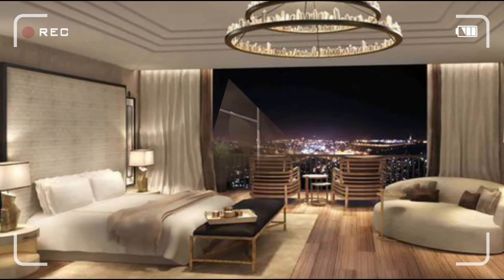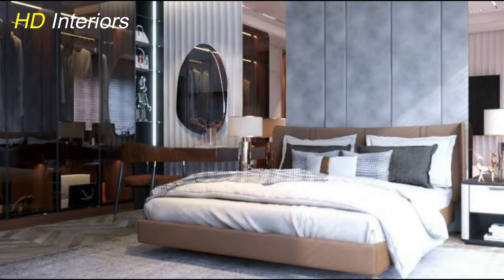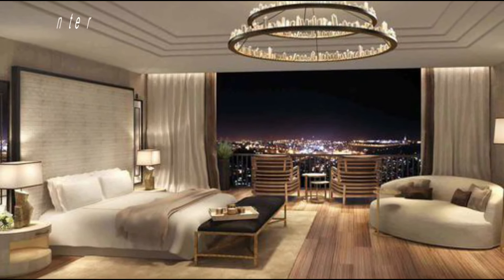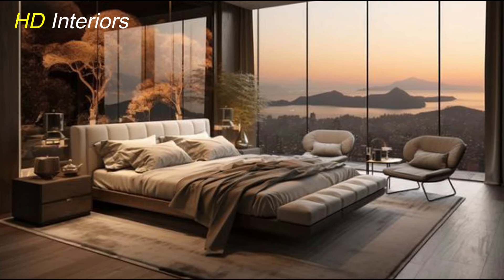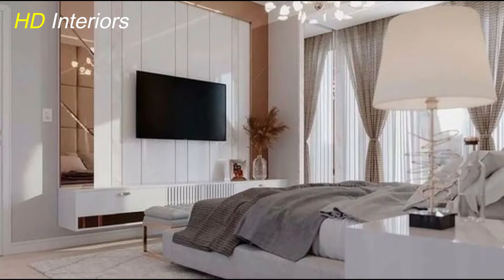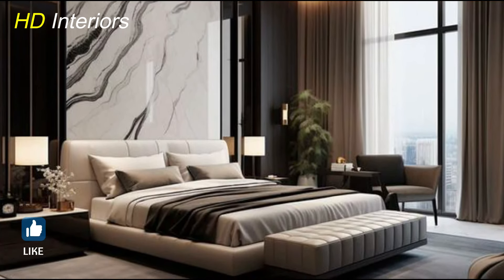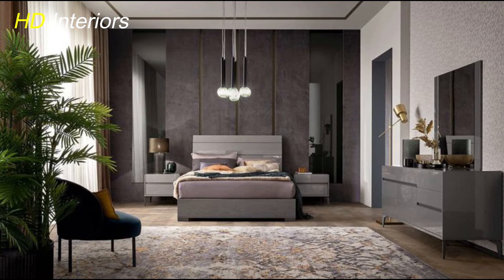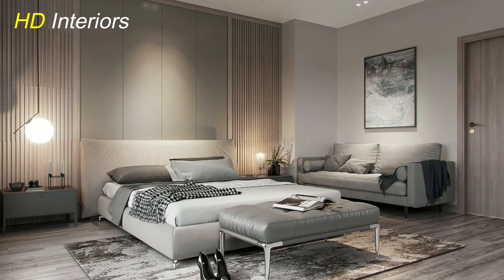Top 7 Modern Bedroom Decorating Ideas 2024 | Modern Bedroom Design Ideas | Transform Your Space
Welcome to HD Interiors! In this video, we'll explore the best modern bedroom decorating ideas to help you transform your space into a contemporary oasis of style and comfort. Whether you're looking to create a sleek minimalist bedroom or add bold accents to a neutral palette, we've got you covered with practical tips and inspiring design concepts.

Discover how to incorporate minimalist furniture and clean lines to achieve a sleek modern look that maximizes space and functionality. Learn the art of using a neutral color palette with pops of vibrant colors for a harmonious yet eye-catching atmosphere.

We'll also delve into the importance of lighting in modern bedroom design, showcasing how ambient lighting can set the mood and enhance the overall ambiance of your space. From recessed lights to LED strips, find out how to create a modern and inviting environment.

Additionally, we'll discuss the use of natural materials such as wood and stone to add warmth and texture to your bedroom decor. Explore creative ways to declutter your space while integrating functional decor elements seamlessly.

Join us on this journey to elevate your bedroom design with geometric patterns, abstract art, and cohesive themes that reflect your personal style and preferences.

Transform your bedroom into a stylish sanctuary with our comprehensive guide to modern bedroom decorating ideas!

Modern Bedroom, Bedroom Decor, Interior Design, Contemporary Decor, Home Decor Ideas, Minimalist Furniture, Neutral Color Palette, Ambient Lighting, Natural Materials, Geometric Patterns, Abstract Art, Functional Decor, Sleek Design, Harmonious Atmosphere, Space Optimization, Personal Style, Home Sanctuary.

Let's make your living room a masterpiece in 2024! ✨"
Leave your questions and experiences in the comments below - we love hearing from you! Happy renovation! 💫🎉

Also, you can watch
Links :